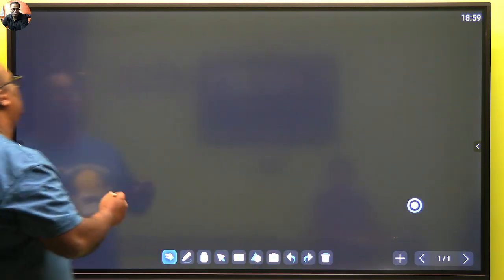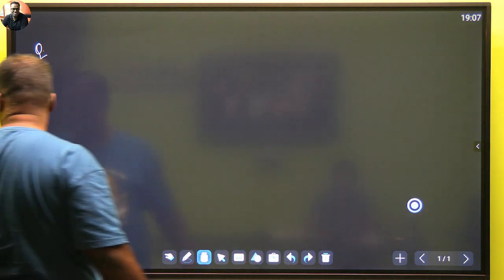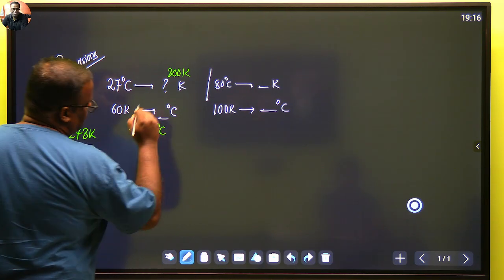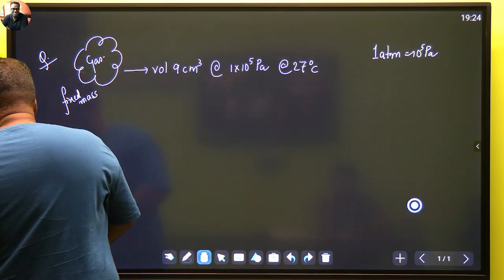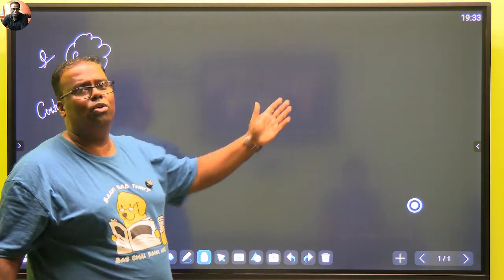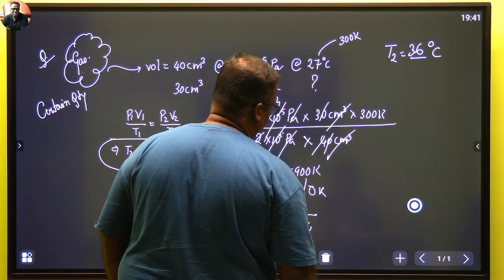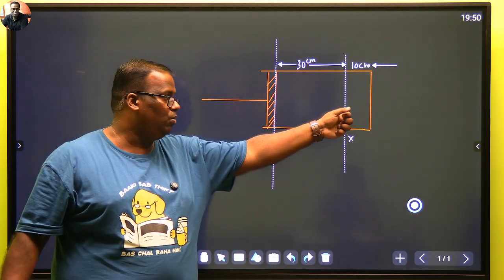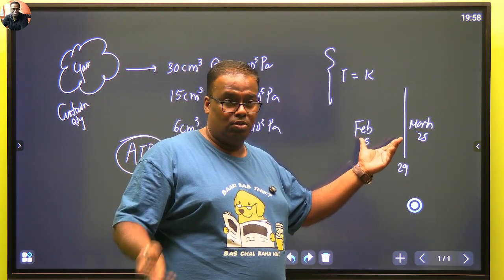Gas Laws Numerical I IGCSE I Grade 9